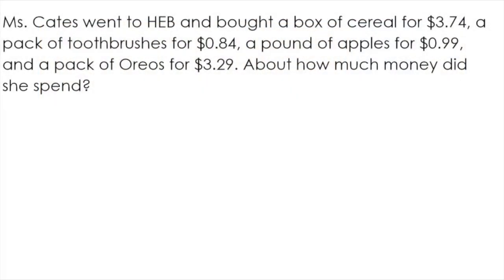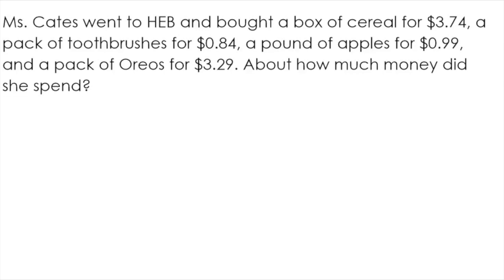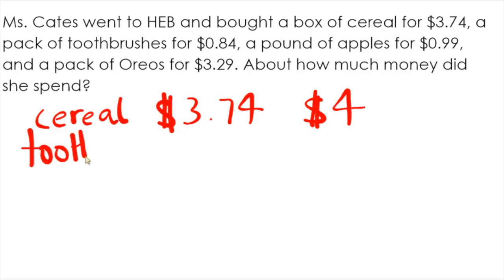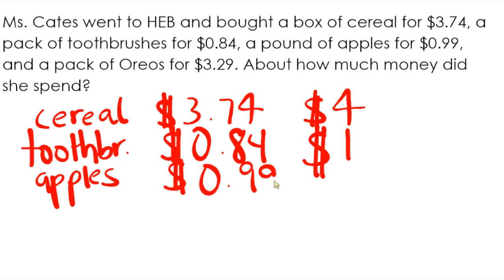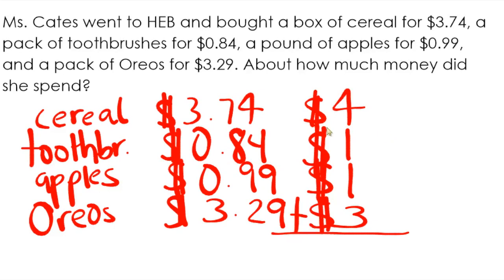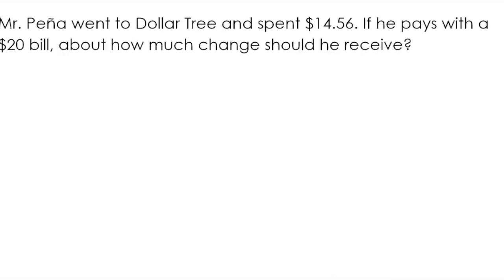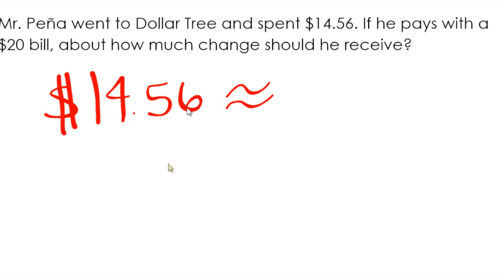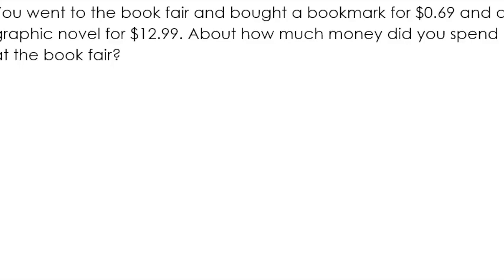Grade 5 Estimating Sums and Differences with Decimals 5 2A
This lesson is presented by Noey Peña and covers estimating sums and differences with decimals.